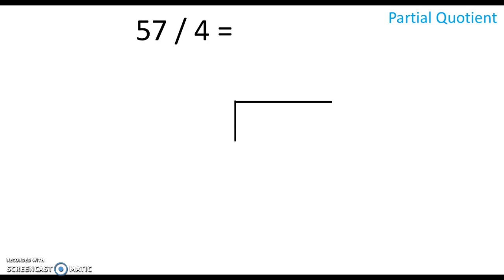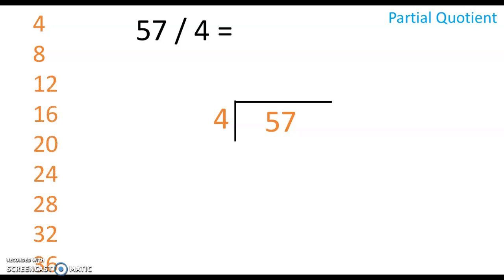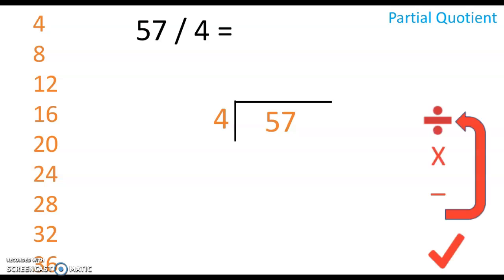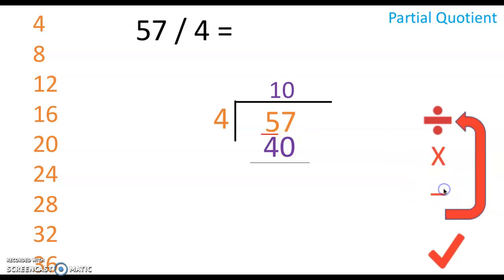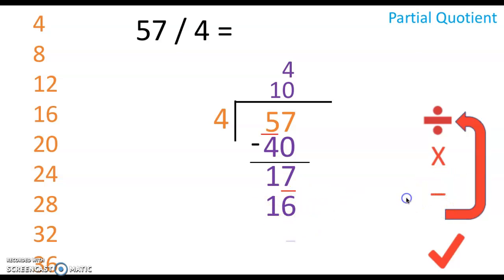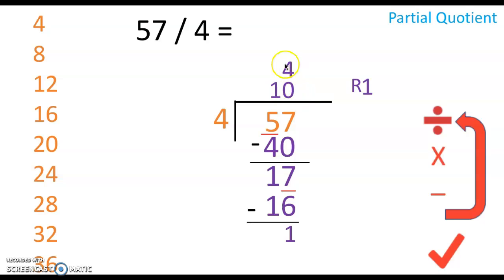57/4 Partial Quo